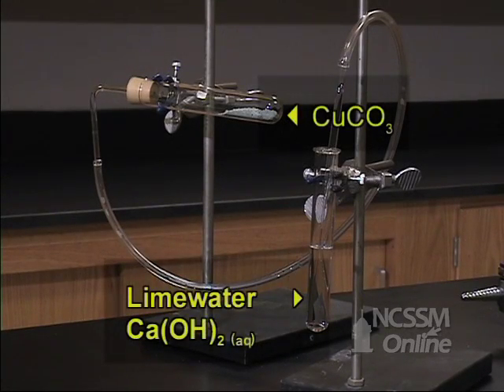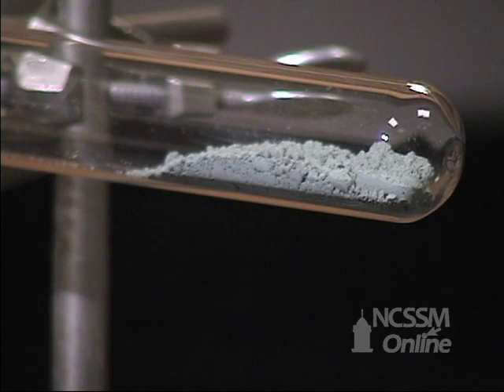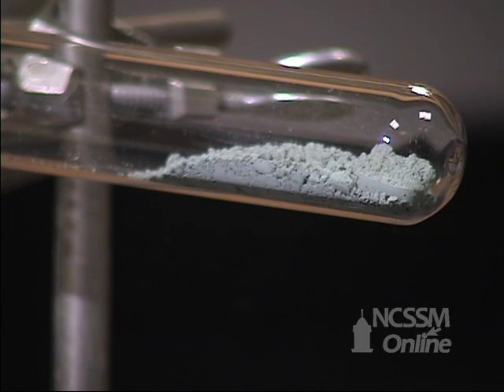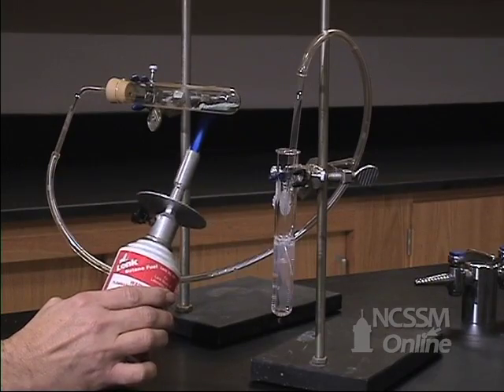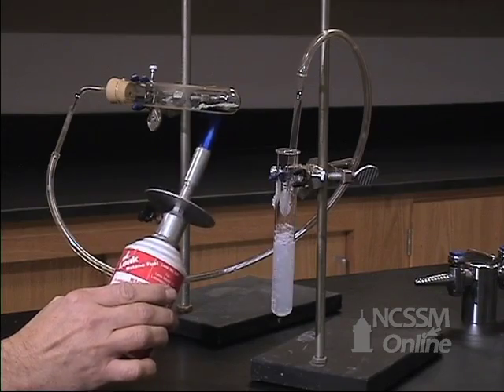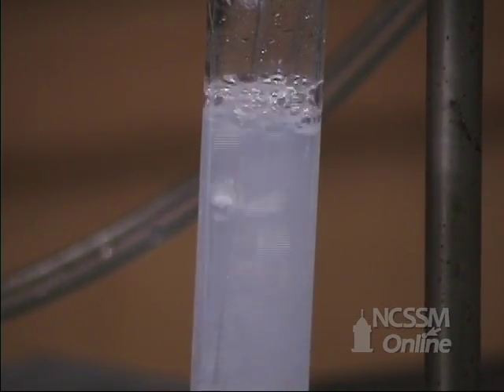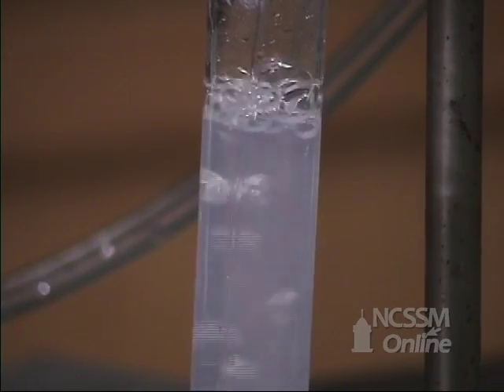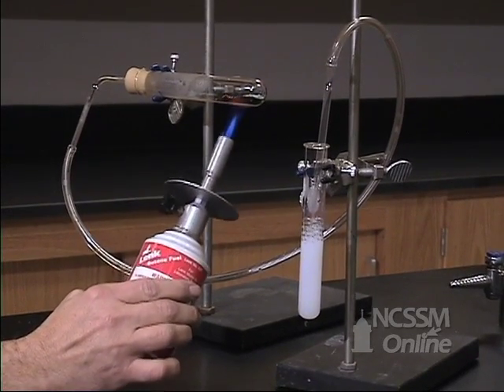Decomposition Copper Carbonate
Part of NCSSM CORE collection: This video shows the chemical change that occurs during the thermal decomposition of Copper Carbonate.